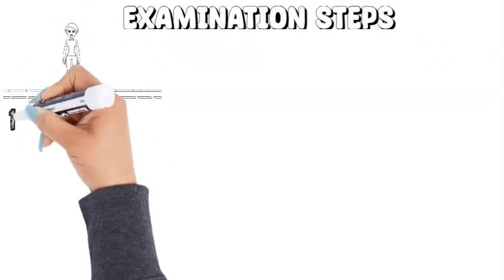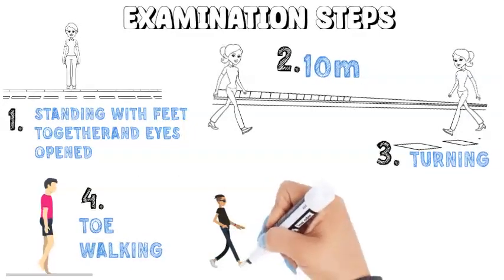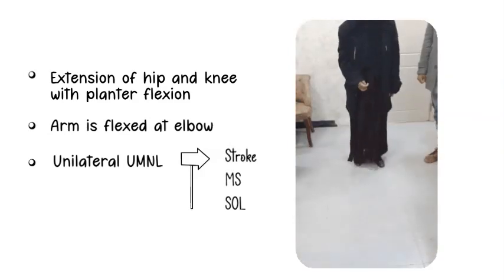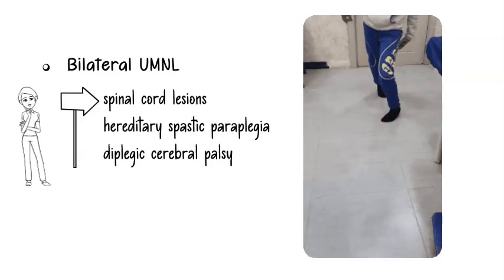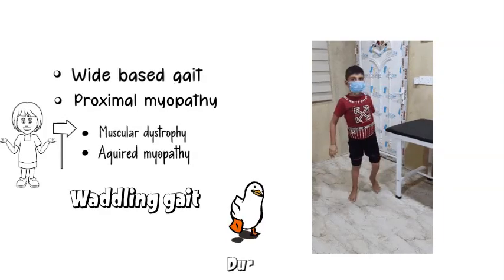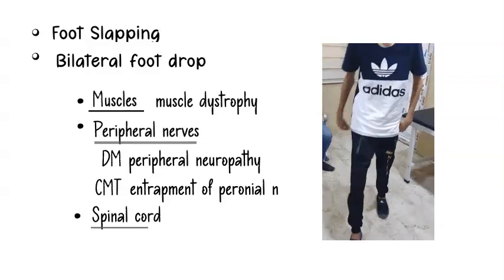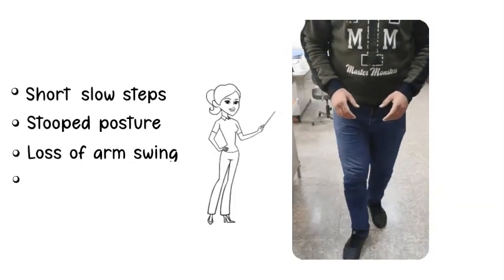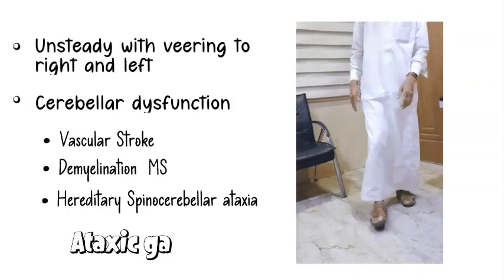Gait examination ( types of abnormal gait)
-gait examination steps
-hemiplegic gait
-spastic gait
-waddling gait
-high steppage gait
-shuffling gait
-ataxic gait

all gait videos used in this video are taken from Dr yahya's patient in the clinic

Dr.yahya qasem